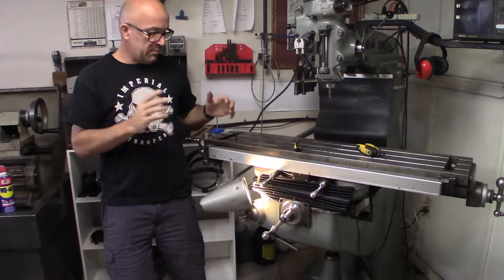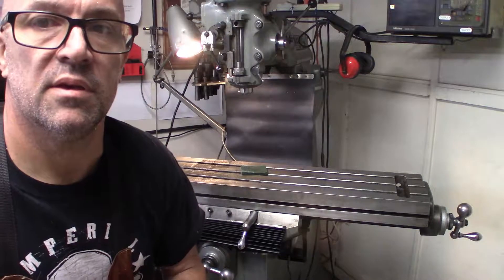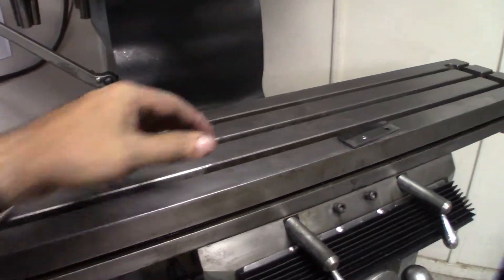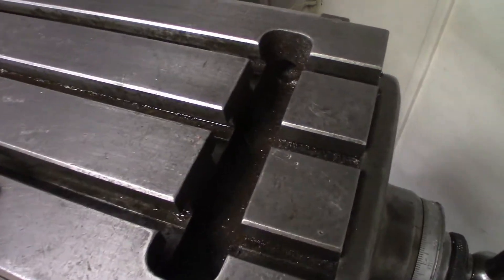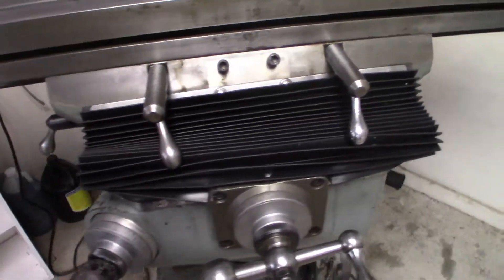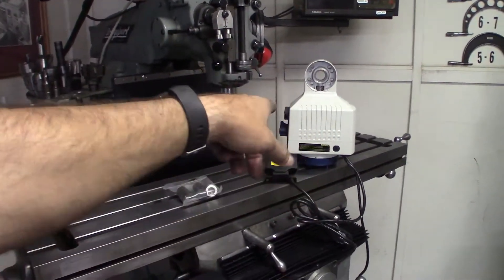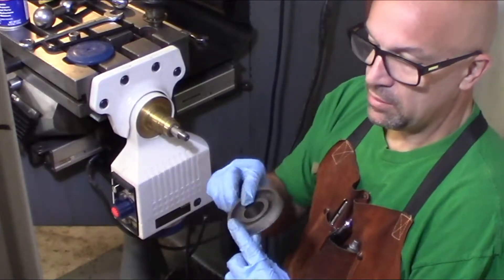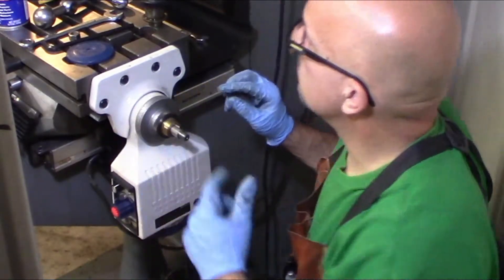Installing Bridgeport X axis power feed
In an atempt to get better surface finishes and more consistnat feed rates I am installing a power feed in the X axis for my bridgeport.